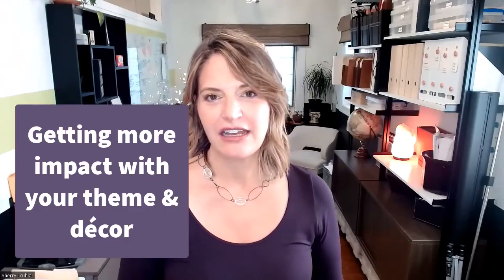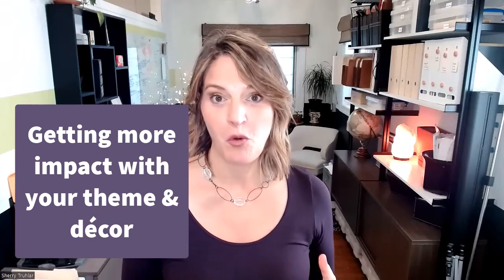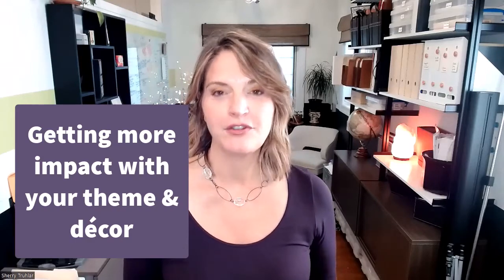Getting more impact from your decor and theme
Red Apple Auctions provides entertaining fundraising auctioneers and valuable education to Gala Chairs overseeing schools and nonprofit auctions.  Auction planners use this annually updated guide each year to secure fresh ideas for procurement.

I don’t often comment on themes, décor, or non-fundraising components of a gala.  Today, I am.

Recently I've been noticing the gifts, décor pieces, and tchotchkes shared with guests at galas. Many of them are tied to the theme of the event.

I should be doing a better job of mentioning these gifts and tying them into the mission or theme of the gala.

Nearly 15 years ago I enrolled in a “speak to sell” course. The instructor taught would-be speakers how to maximize the sales of their books, workshops, and other products to members of the audience.  I can use some of the concepts from that course in my galas, and that's the subject of today's video.